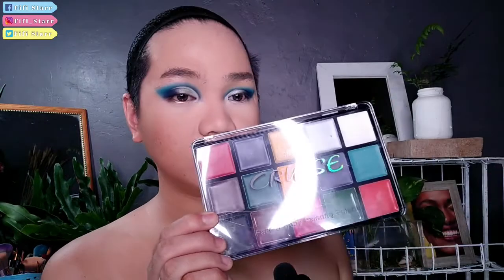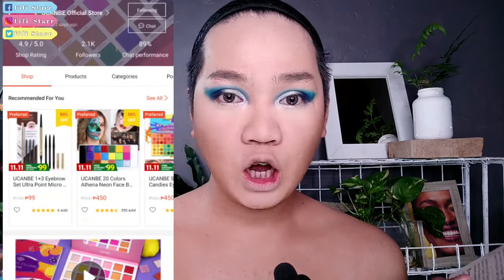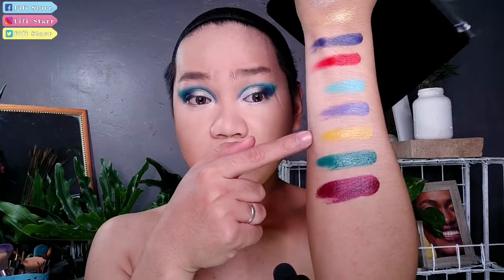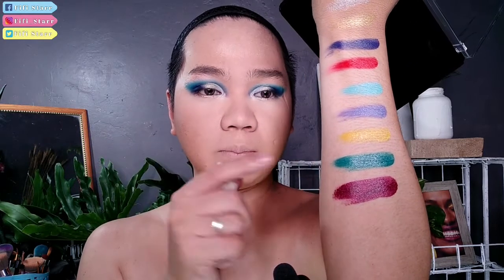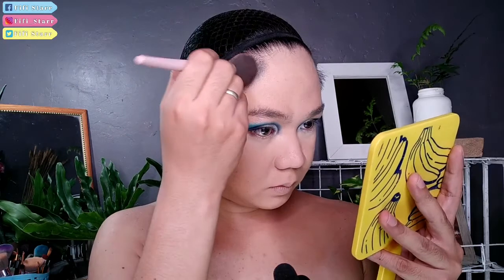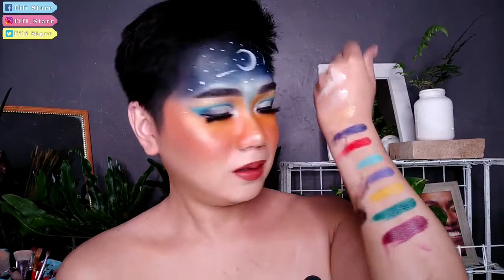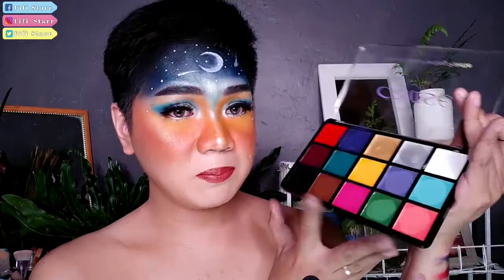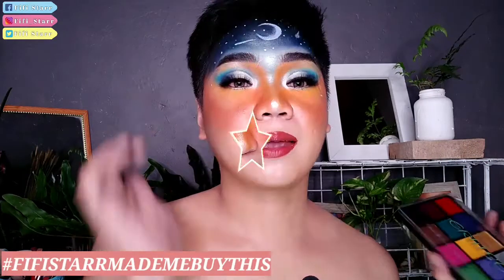Facepaint shopee UCANBE CRUISE Halloween Makeup Oil Base Face Body Painting